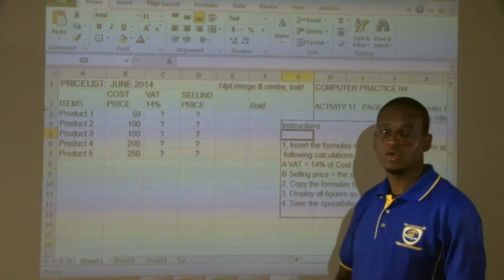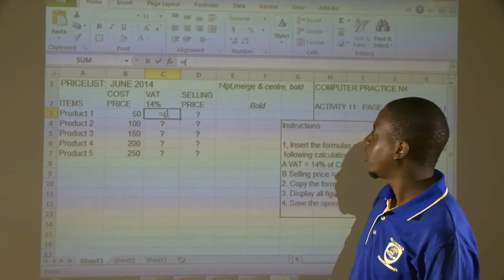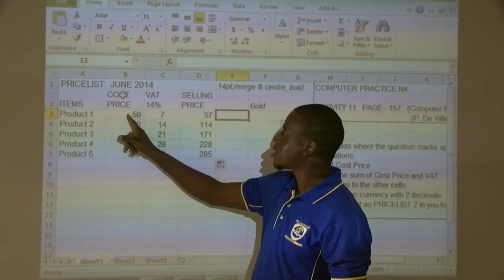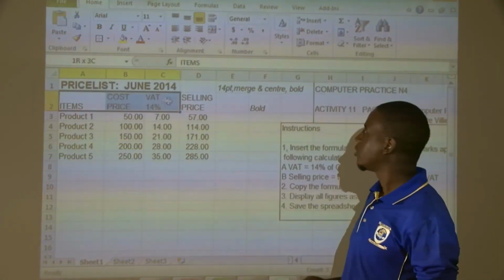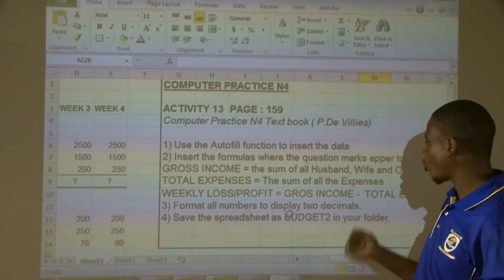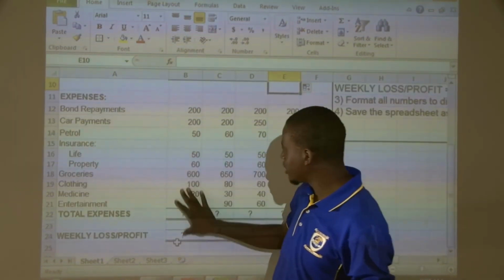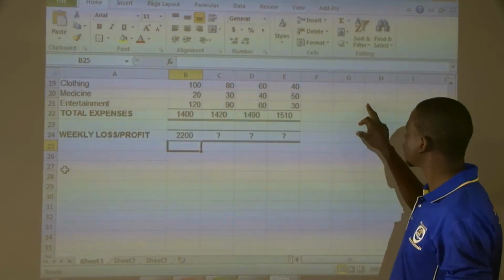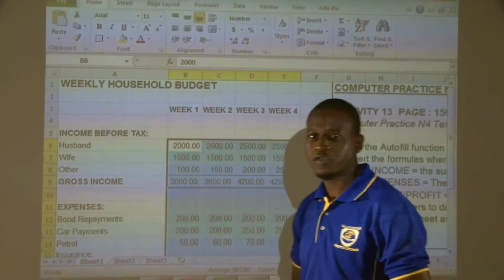Computer Practice N4